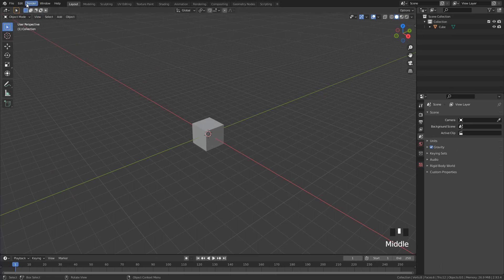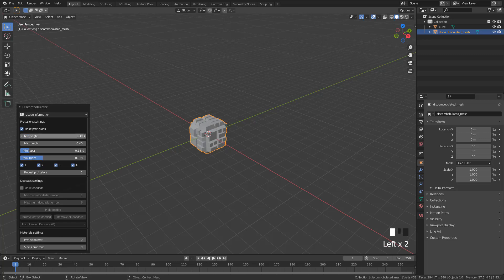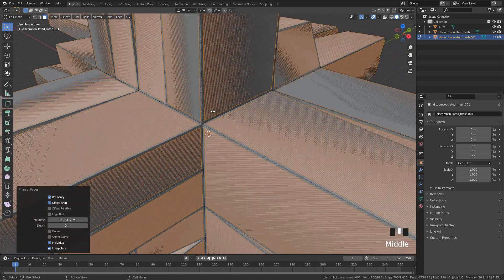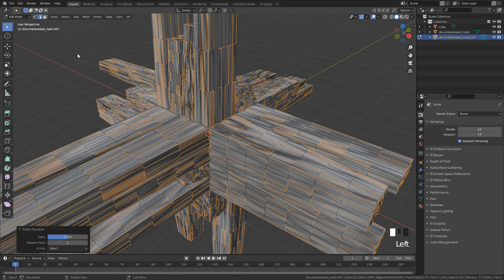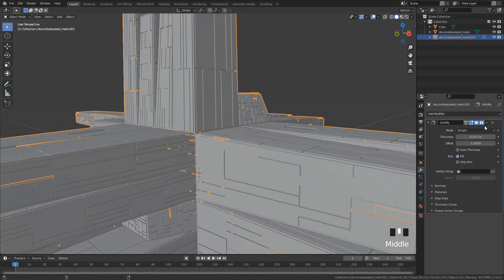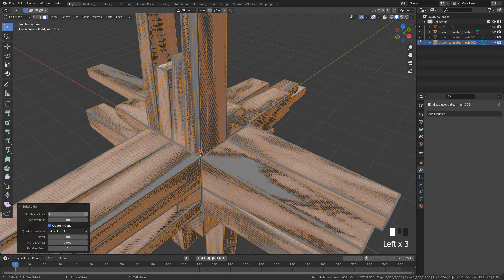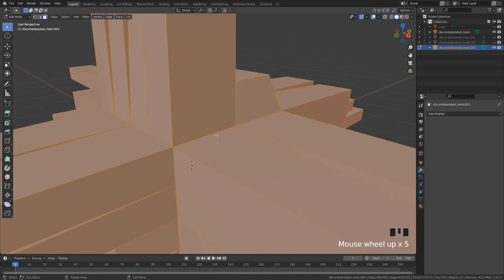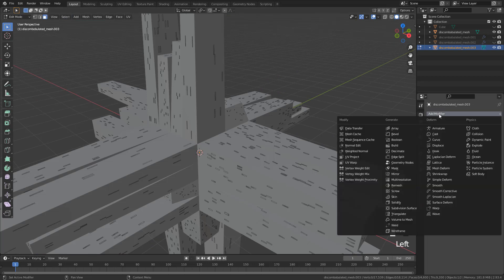Create Sci-Fi Panels and Greebles in Blender (No Paid Addons)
In this tutorial I'lll show you how to create sci fi panels, greebles and structures in blender, No paid addons.

sci fi